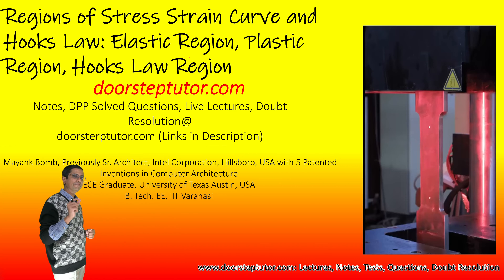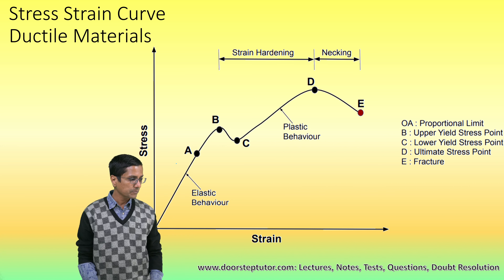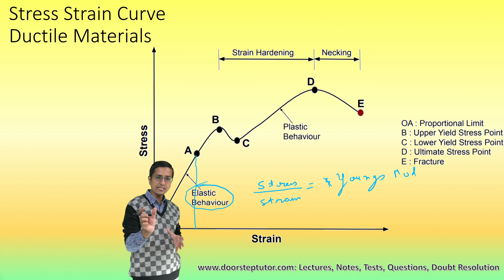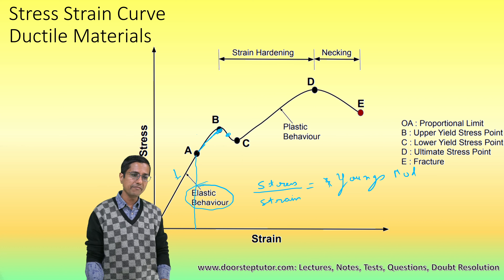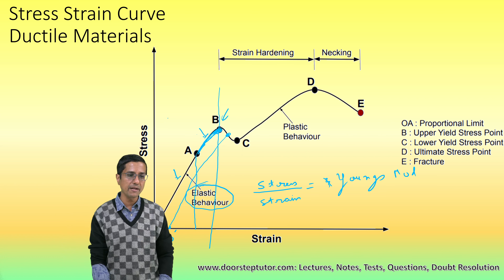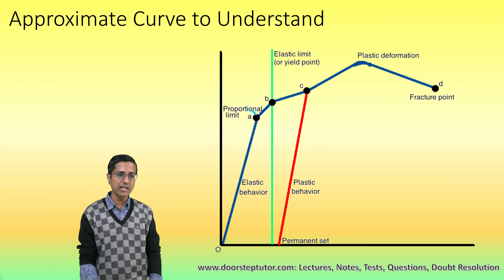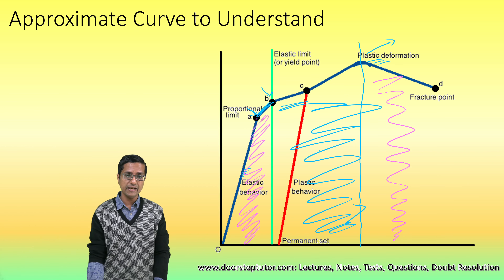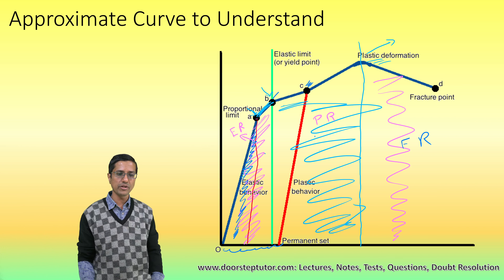Regions of Stress Strain Curve: Hooks Law vs. Elastic Region vs. Plastic Region vs. Failure Region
Proportional relationship between stress and strain lasts upto a certain point, referred to as the proportional limit. This stress-strain relationship is known as Hooke’s Law, and in this region, the slope of the stress-strain curve is referred to as the modulus of elasticity (aka Young’s modulus).

After proportional limit is the elastic limit, at which point the material transitions from elastic behavior, where any deformation due to applied stress is reversed when the force is removed, to plastic behavior, where deformations caused by stress remain even after the stress is removed. For many materials, the proportional limit and the elastic limit are the same or nearly equal.

As long as the applied stresses are below the proportional limit, stress-strain relationships are the same whether the material is under tension or compression.

The yield point, is the point where strain increases faster than stress (referred to as “strain hardening”), and the material experiences some amount of permanent deformation.

Finally when the curve begins to fall, the material’s ultimate tensile strength has been reached. This point denotes the maximum stress that can be applied to a material in tension before failure occurs.